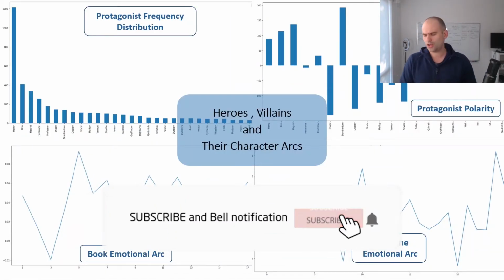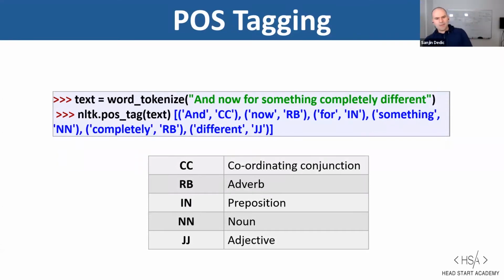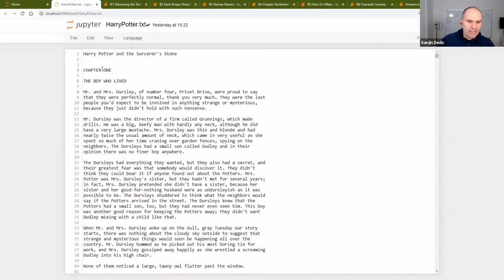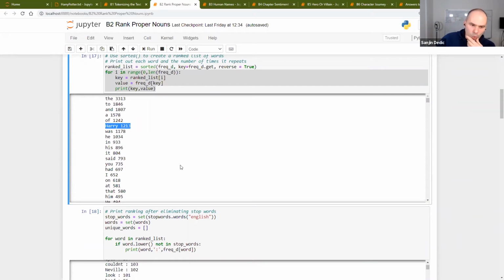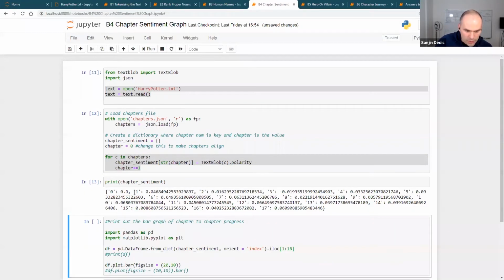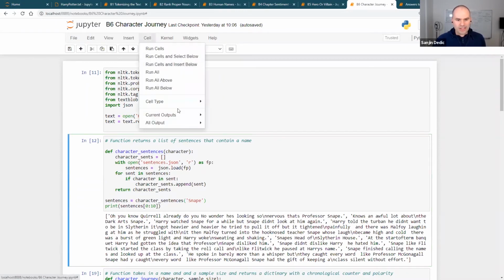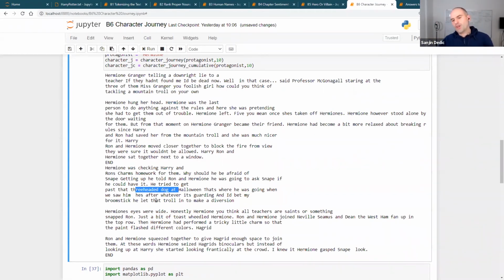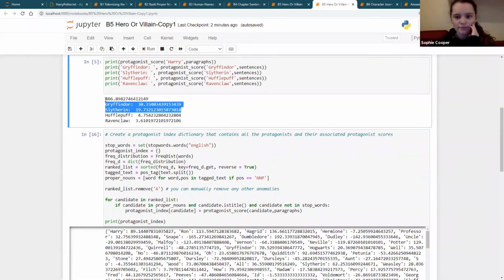Book Analysis and Data Visualization with Python and Jupyter Notebook (Harry Potter)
In this one hour webinar we will will learn how to perform book data analysis and data visualization with Python and Jupyter Notebook. We are going to write algorithms that discover heroes and villains by ranking proper nouns and running a sentiment analysis function over them. We will represent this result in bar graphs and pie charts. We will also visualise the flow of information through the book. Overall if you are interested in any of the topics below you will really enjoy this webinar:
Python programming
data visualization
data analysis
jupyter notebook
python programming
Harry Potter Data Analysis
Harry Potter Data Science
data visualization best practices
data analysis for beginners in python
data science for beginners python